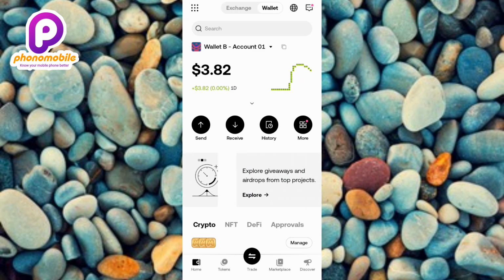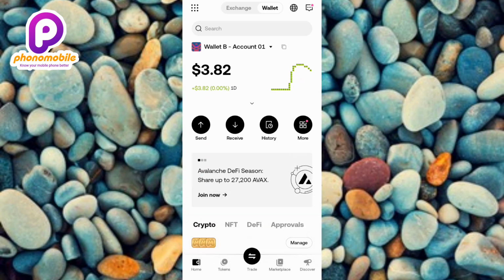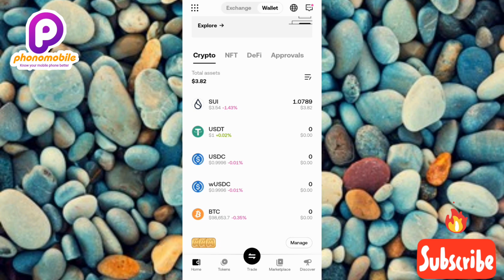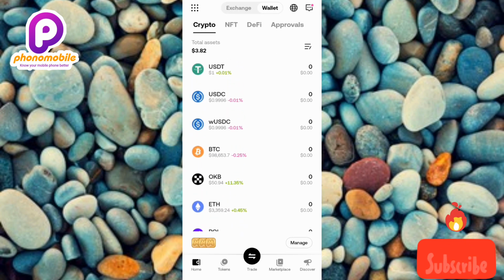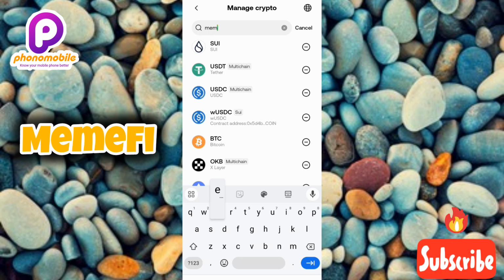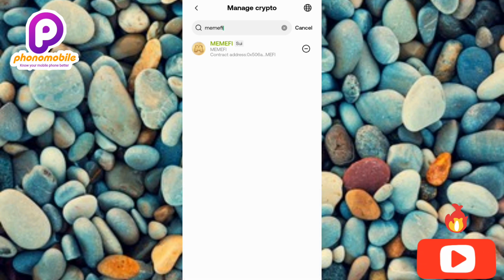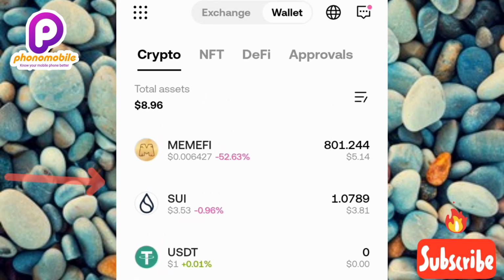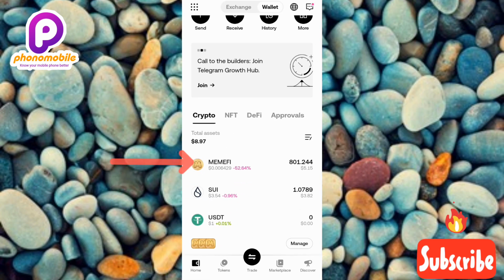How to Find Your MemeFi Airdrop on OKX Wallet | How to Search Your MemeFi Token/coin on OKX Wallet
This video is a detailed step-by-step guide on how to find your Memefi Tokencoin on OKX wallet.